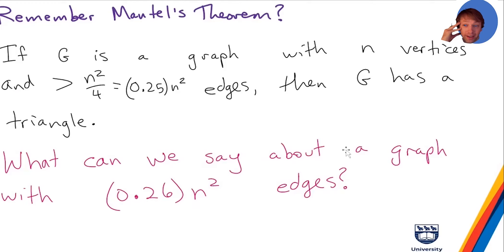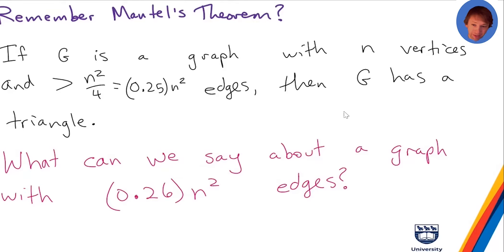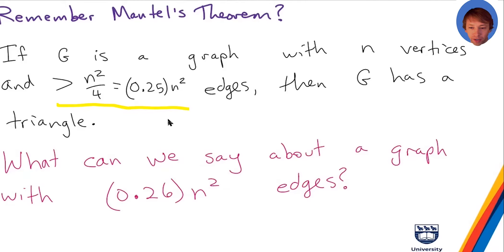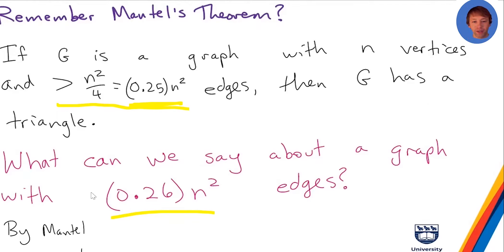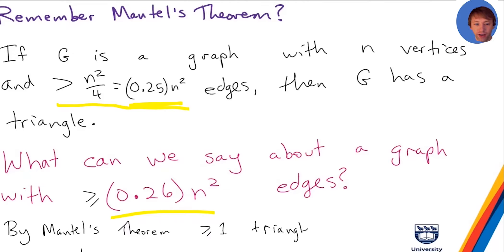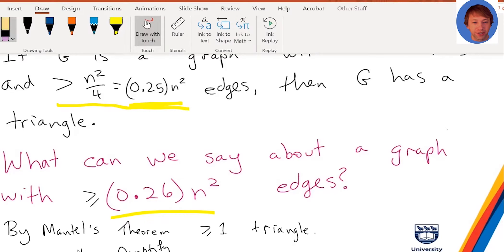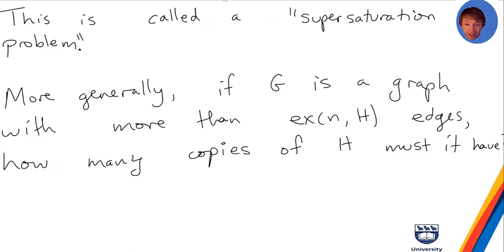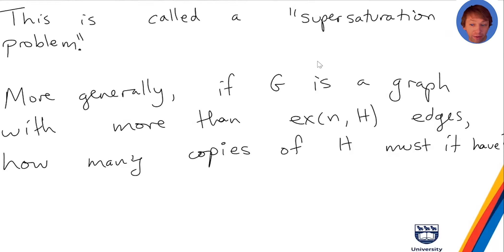Goodman's Bound. MATH 492/529 Extremal Combinatorics, University of Victoria.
This video is from the course MATH 492/529 Extremal Combinatorics taught by Jonathan Noel at the University of Victoria. The topic is The Goodman Bound on triangles in graphs. The original date was March 3, 2021.

The lecture notes for this course can be found The course webpage is

Introduction 0:00
Goodman's Bound 3:14
Plotting the bound 5:00
Proof 9:34
Triangle density problem 22:34